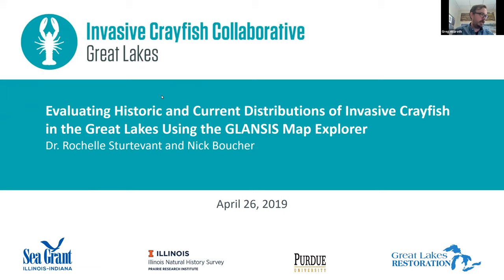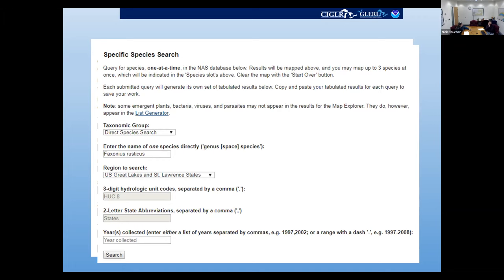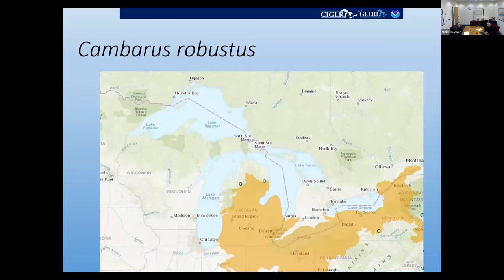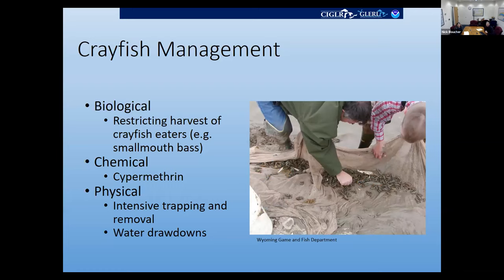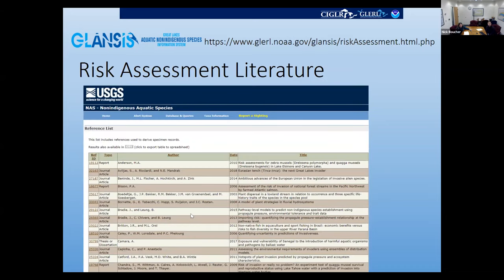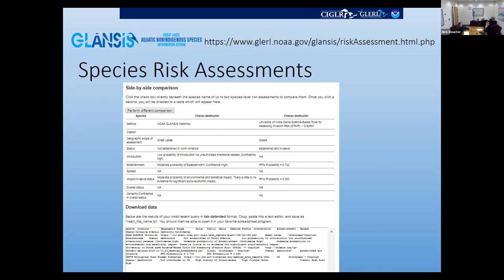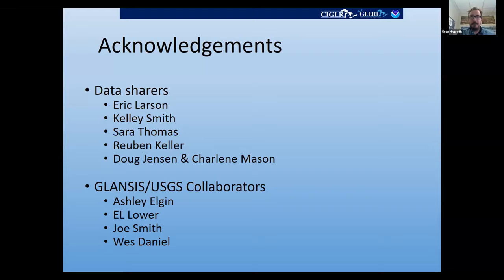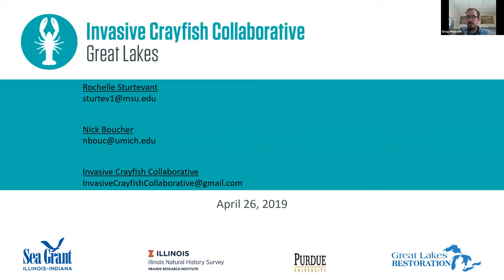Evaluating Historic and Current Distributions of Invasive Crayfish Using the Glansis Map Explorer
Dr. Rochelle Sturtevant and Nick Boucher discuss evaluating distributions of invasive crayfish in the Great Lakes using the GLANSIS Map Explorer. This is the third of four Invasive Crayfish Collaborative webinars hosted by Illinois-Indiana Sea Grant.

More on the Invasive Crayfish Collaborative (ICC):

Invasive crayfish pose a substantial threat to aquatic habitats in the Great Lakes Region because of their ability to reduce habitat quality and dramatically alter aquatic food webs. Currently, efforts to prevent the introduction and spread of invasive crayfish consist largely of reducing the size of existing populations and encouraging people to refrain from releasing crayfish into new bodies of water. The ICC focuses on improving upon our collective management and outreach capabilities.

The ICC membership includes representatives of Great Lakes local, state and federal natural resource agencies, universities, non-governmental organizations (NGOs), and private businesses. These experts and stakeholders are working towards the region’s collective ability to manage and control invasive crayfish.